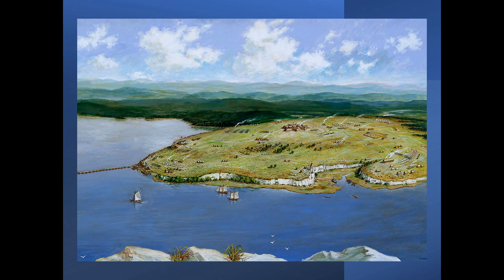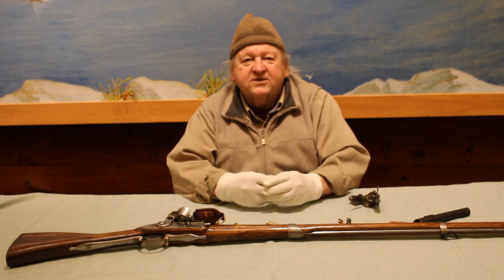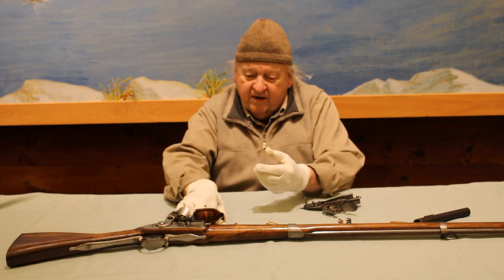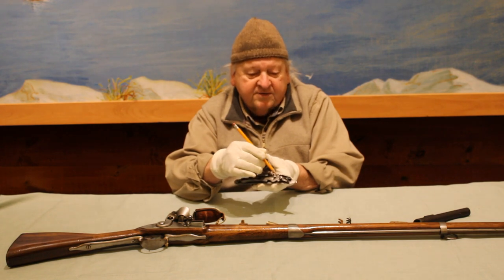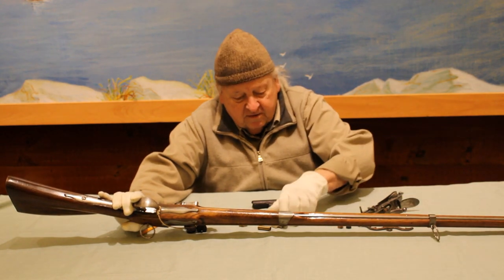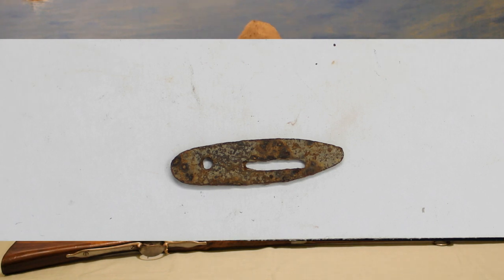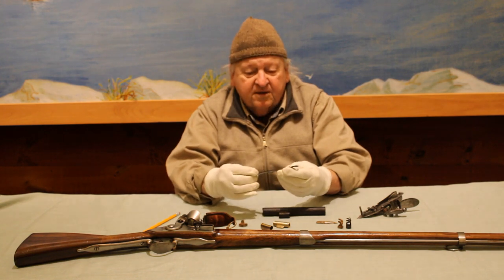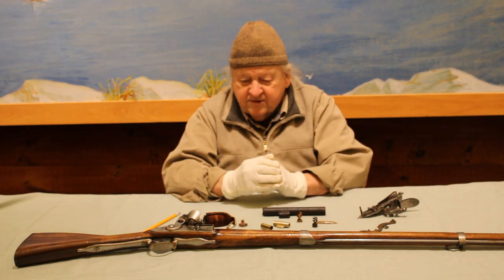Mount Independence Revolutionary War Artifacts: A Look at Musket Parts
The Artifacts of Mount Independence and the Stories They Tell:  A series of brief explorations of Revolutionary War artifacts from Mount Independence on Lake Champlain in Orwell, Vermont. James Casco, noted gunsmith, long-time Revolutionary War reenactor, and Mount Independence volunteer, takes a look at some of the musket-related artifacts found in archaeological investigations over the years at Mount Independence. What are these interesting fragments and how would they have been used? Presented by the Mount Independence State Historic Site, Vermont Division for Historic Preservation, as part of the site's collection stewardship project funded by a grant from the National Park Service American Battlefield Projection Program.